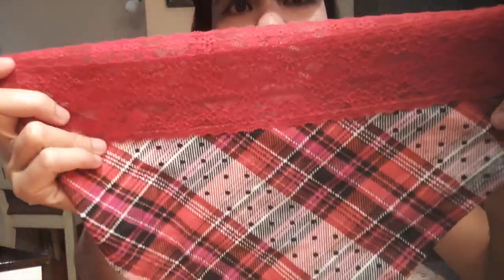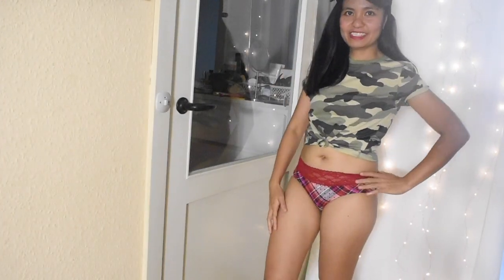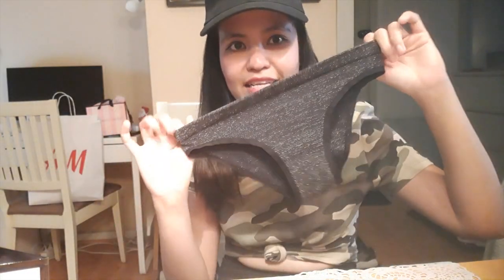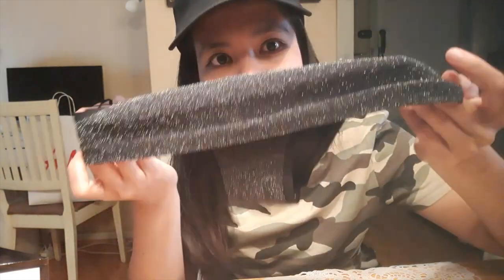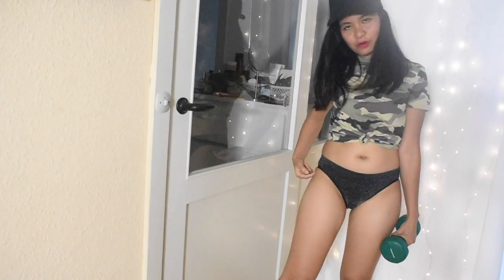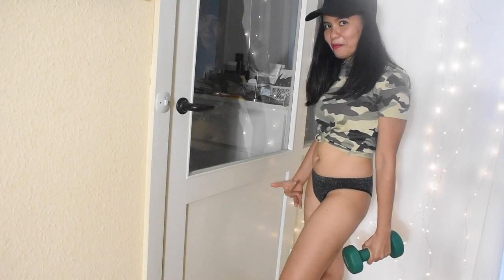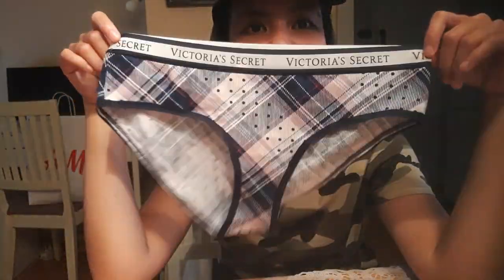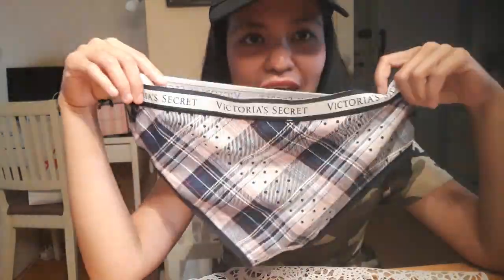TRY ON HAUL + REVIEW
Hello guys today we have new underwear wear haul from victorias secret i love this brand i will be showing you 3 beautiful collections today with different colors hopefully you will enjoy this video.

this video is not sponsored i just love to collect underwears i think
women should need it everyday.

my 2nd channel: fashionista mask